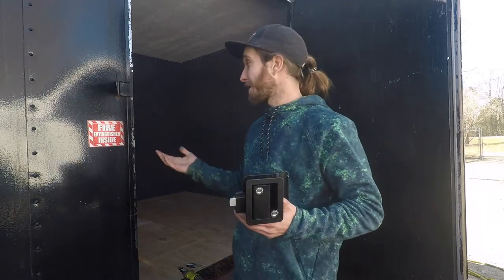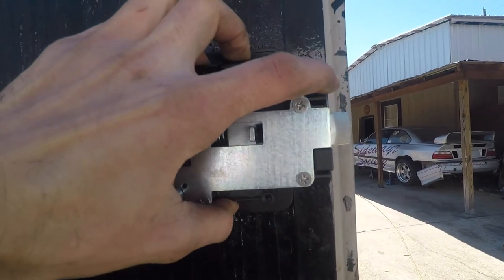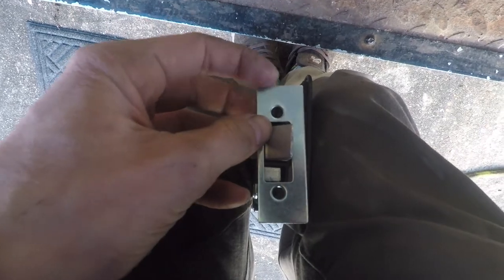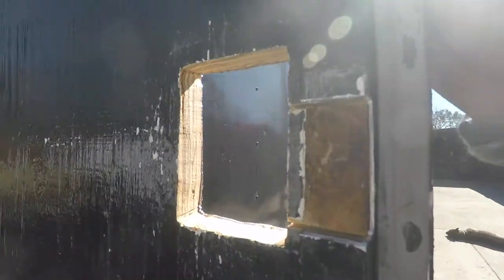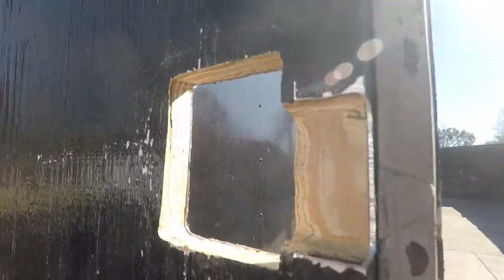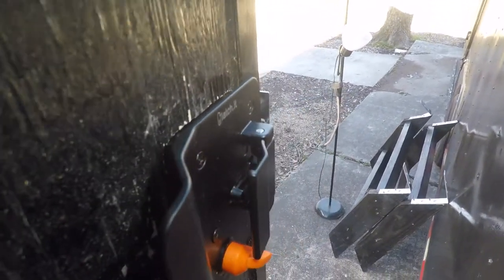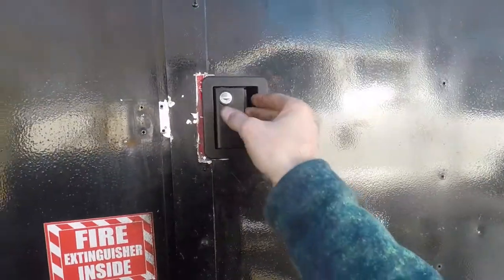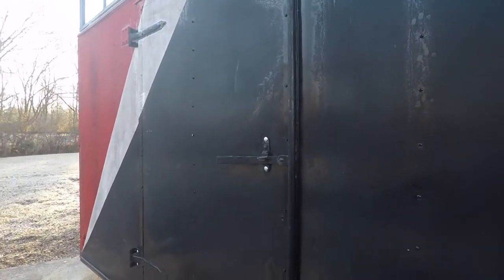RV LATCH | DRIFT CARGO TRAILER BUILD PT.5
Parts installed